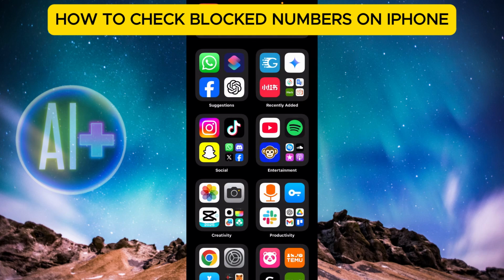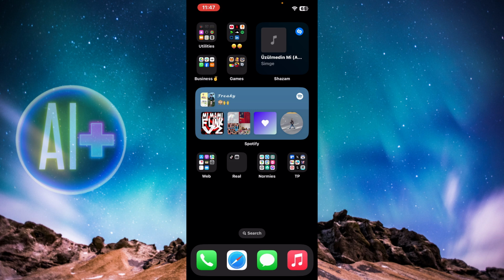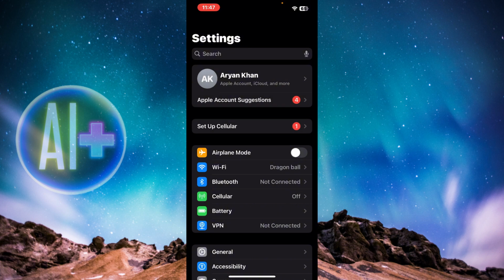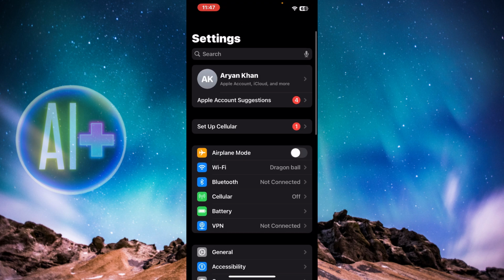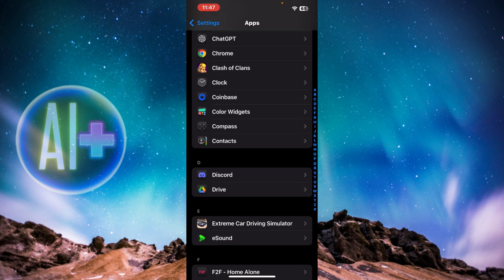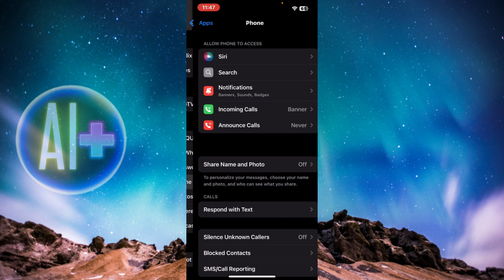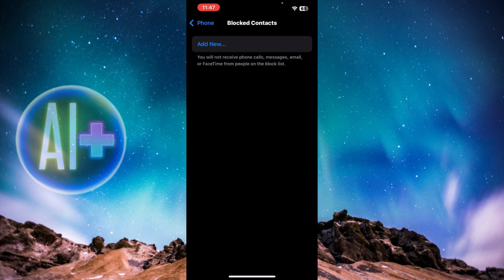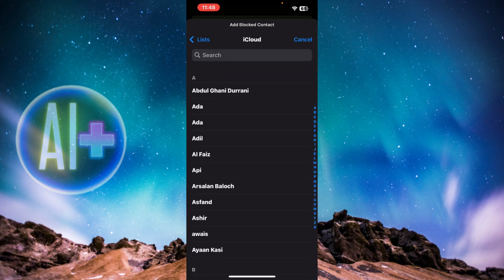How To Check Blocked Numbers On iPhone | Easy Guide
Looking for a guide on how to check blocked numbers on iPhone? In this video, we'll guide you on how to check your blocked numbers on iPhone.